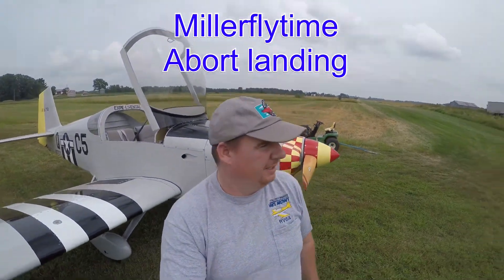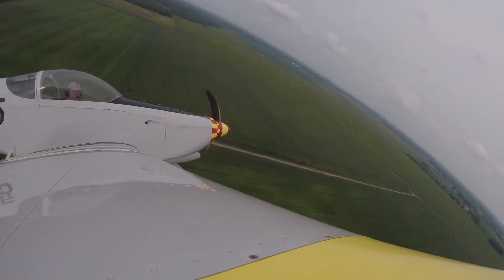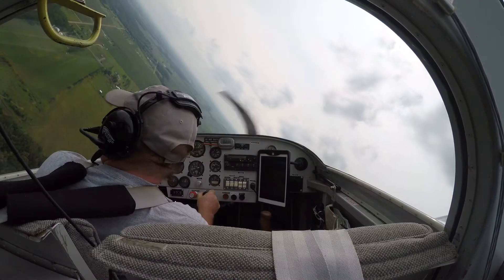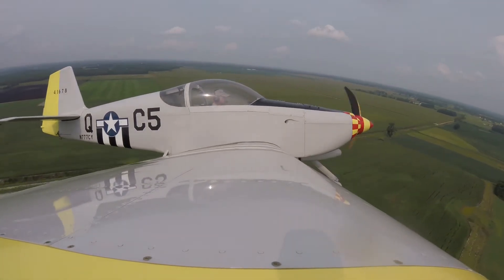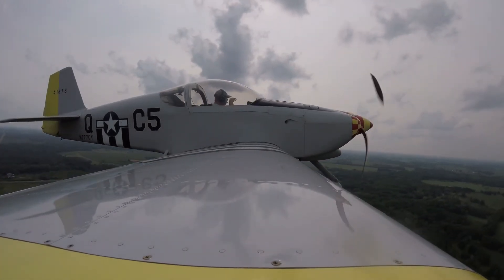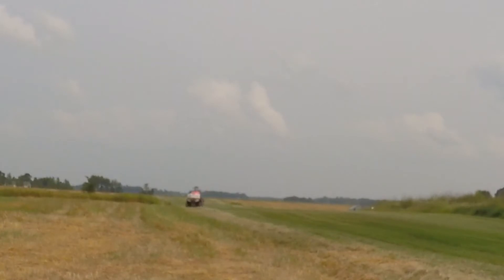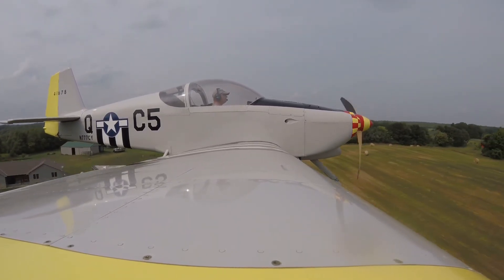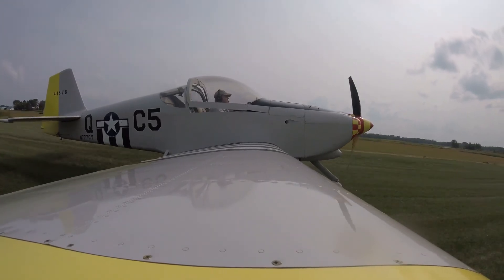Four wheeler crosses runway forces abort landing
Out practicing landings on grass runway when a four wheeler pulls out from behind a building and crosses the runway